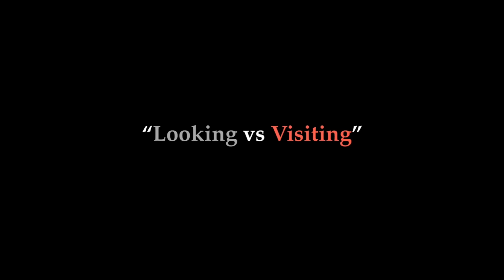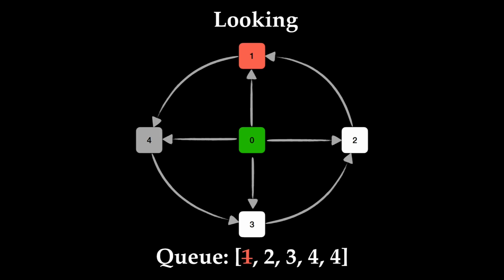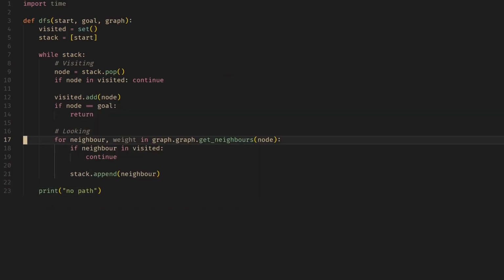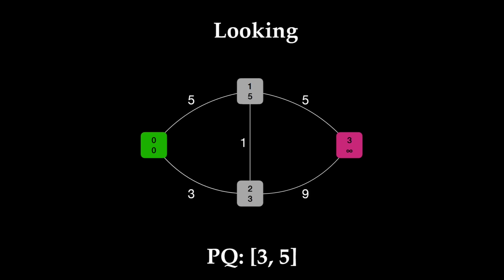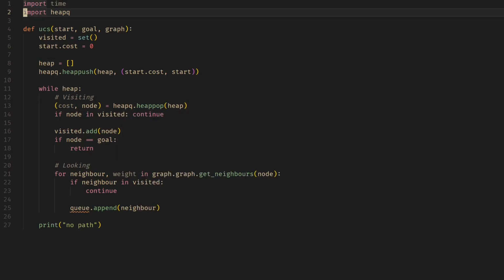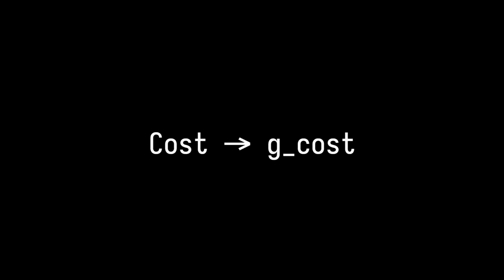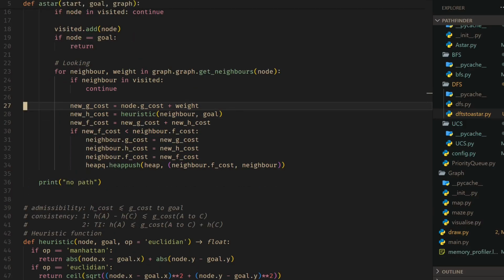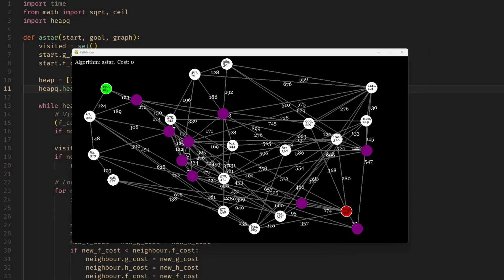DFS to A* and how they are the same!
In this video I will cover DFS, BFS, Dijkstra's algorithm and A* in 13 minutes and demonstrate how they are all the same algorithm!

The code for this video